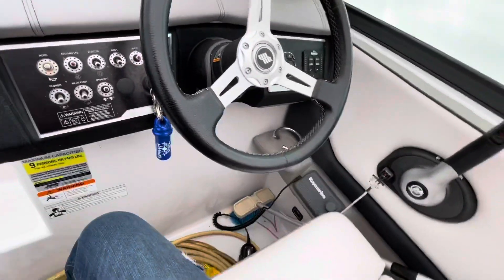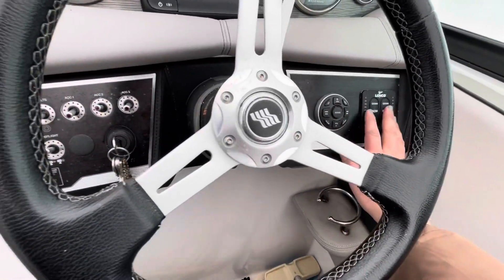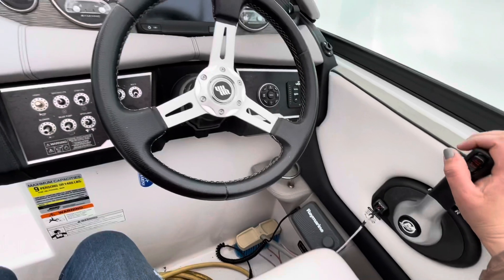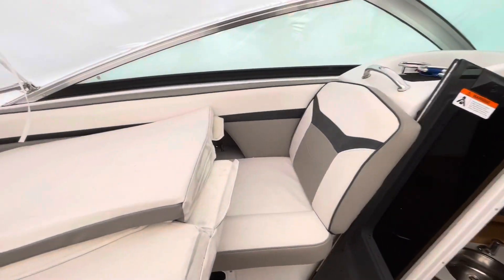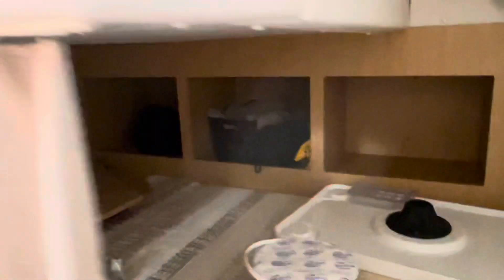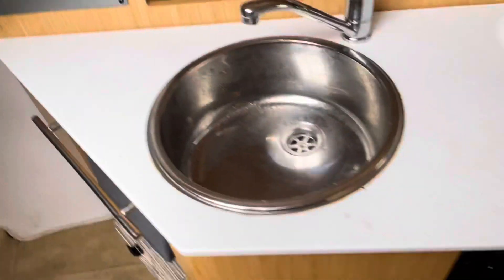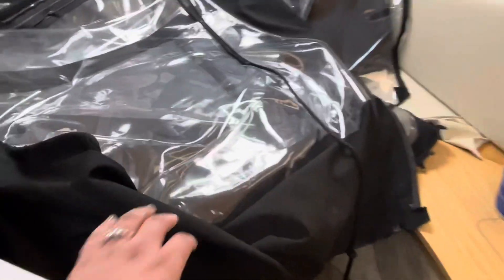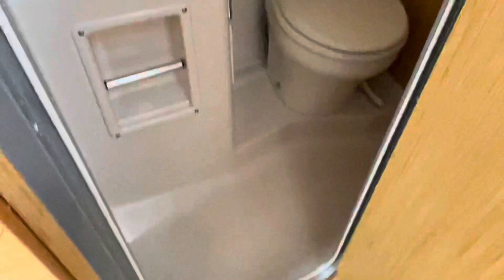Four Winns V255 - 2017 for sale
Nice boat, will post another video once the Shrinkwrap is off.